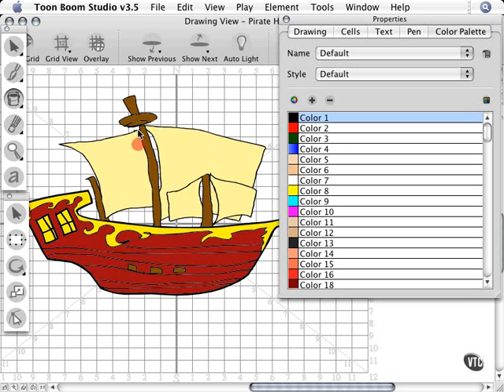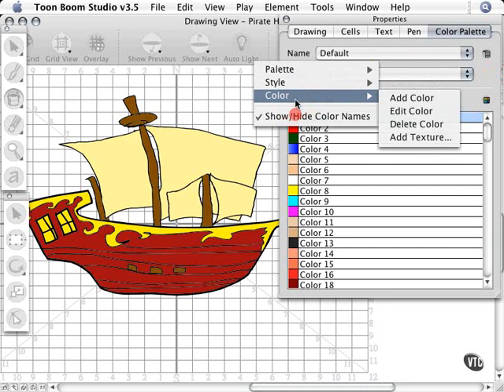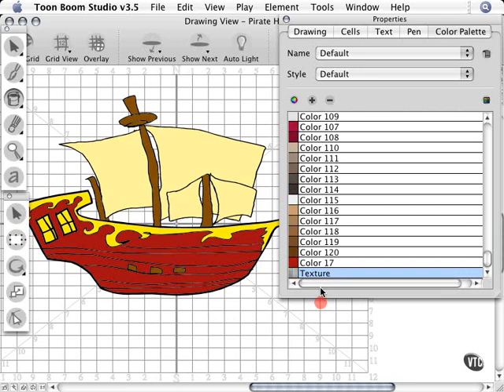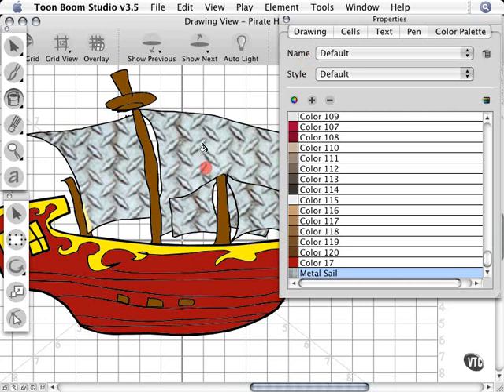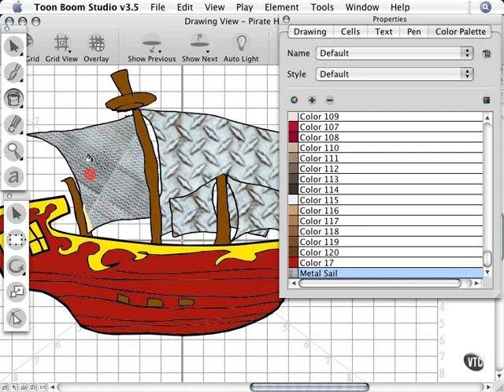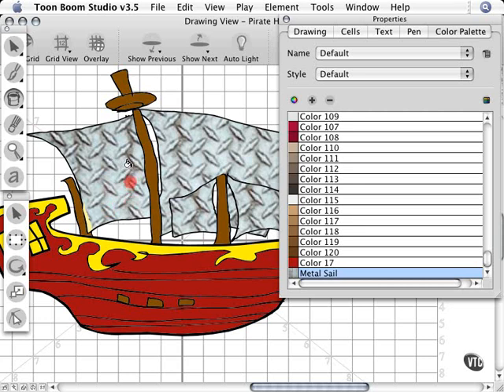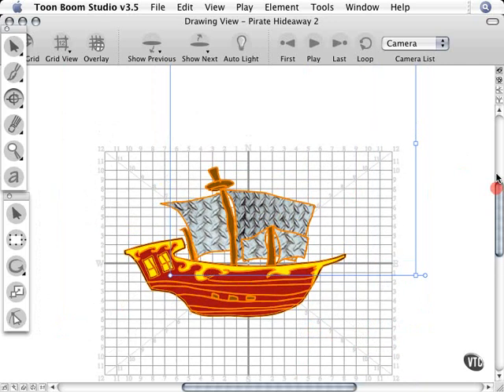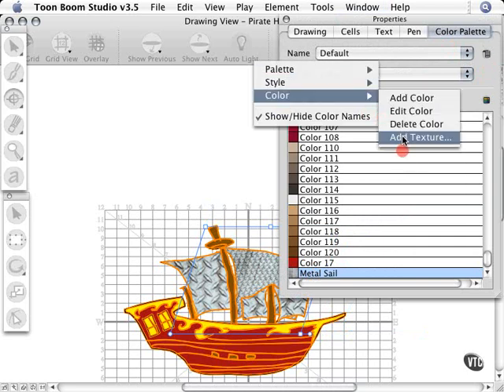Toom Boom Studio Tutorial 45-Work with Textures